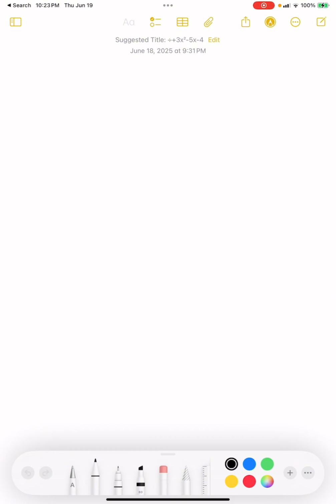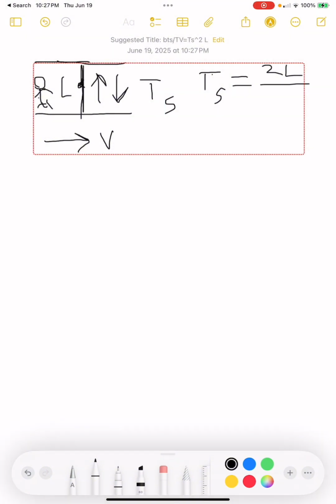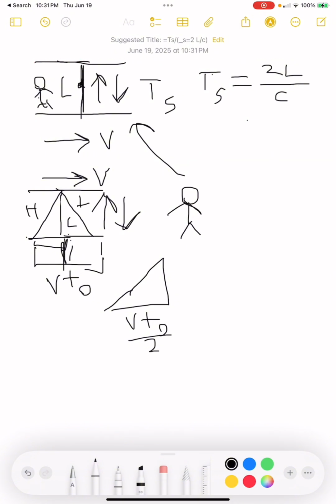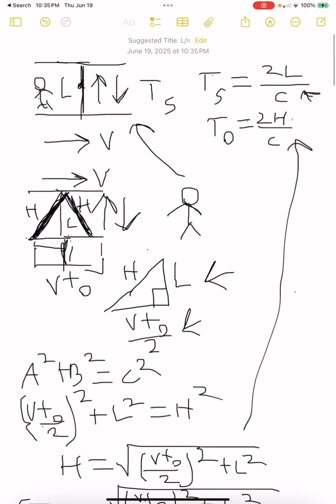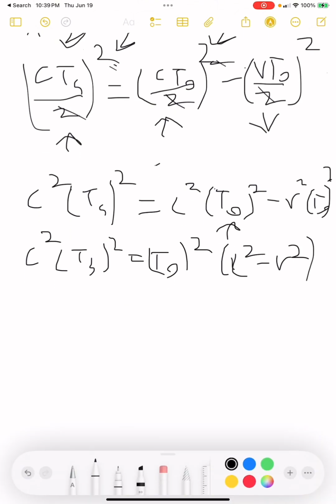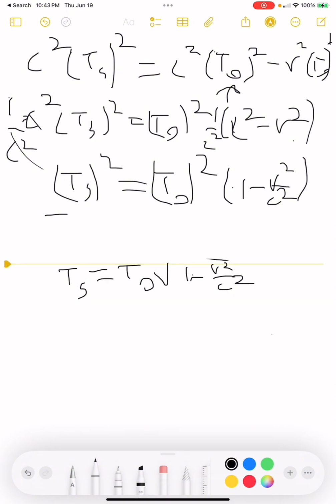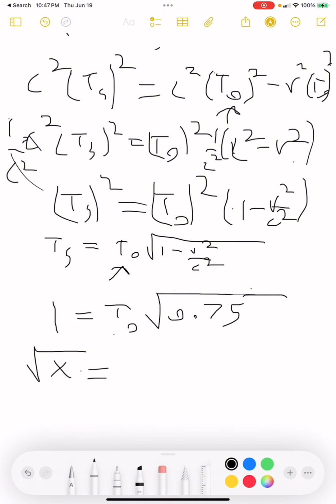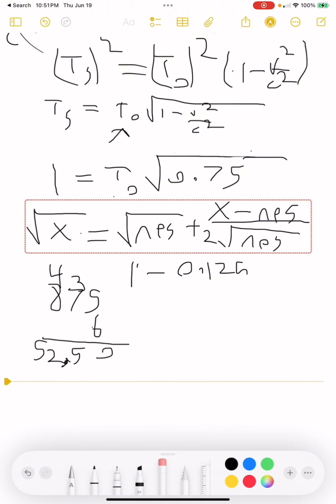Time dialation proof, explaination, and example.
Timestamps:

0:00 intro
2:29 proof
17:57 can’t go speed of light
20:00 example

I made a mistake on the example part. I said 1 second in dilated time is 0.875 seconds for someone on Earth if you go 0.5c, this is false, 0.875 is the multiplier for the earth time so it goes that much slower for us meaning 1/0.875 or 1.143 seconds has passed on Earth, not 0.875. Note with a velocity v, t_s is always less than t_0.

This means you can theoretically slow down time in your perspective because everything goes slower in your perspective at near light speed! This is also true for reaction time, if your reaction time is fast enough, you can theoretically slow down time in your own perspective!